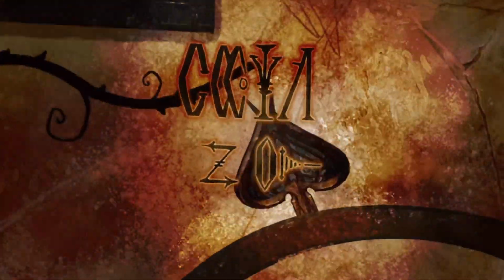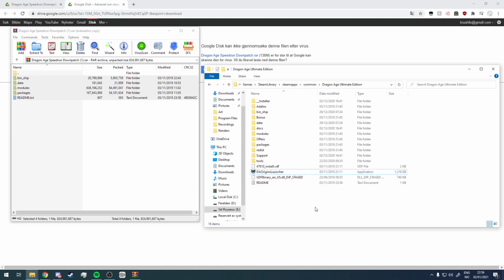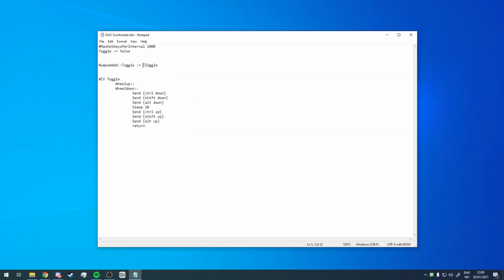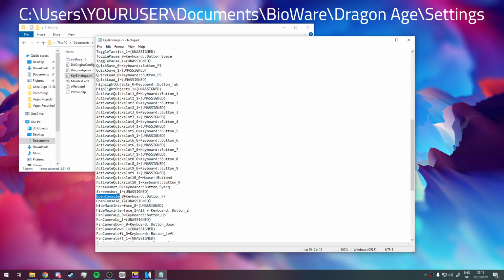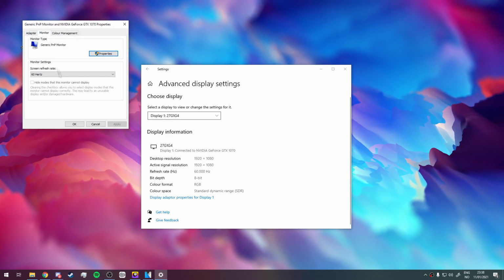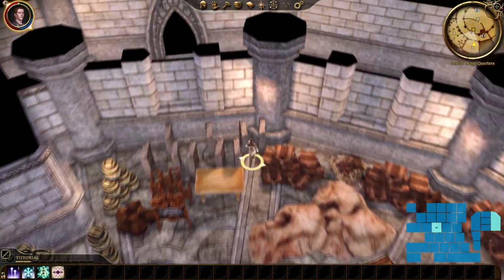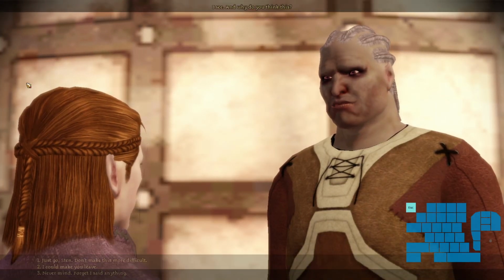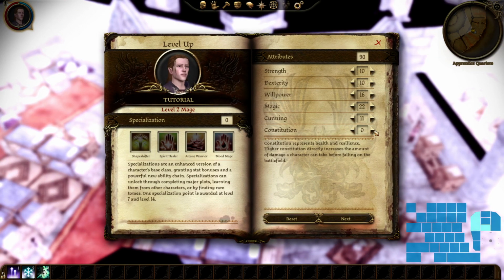Setup & Glitches | Dragon Age: Origins Any% speedrun tutorial | Pt. 1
This is the first video in my Dragon Age: Origins Any% tutorials! We go over how to setup the game and the various glitches that we'll be using throughout the run.

TIMESTAMPS:
Intro: 00:00
Setup: 00:26
DAO Scrollwheel: 01:50
Unlocking Specializations: 02:40
In-Game Settings: 04:12
Teleport Glitch: 05:37
Position Glitch: 06:04
Conversation Glitch: 06:31
Attribute Glitch: 07:38
Mabari/Wiggle Glitch: 08:14
Lvl up Glitch: 08:40